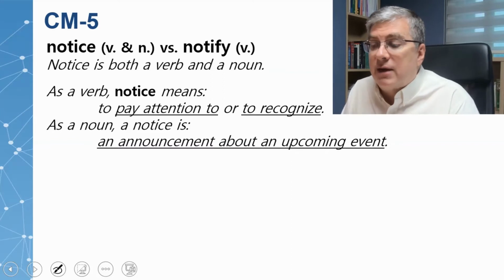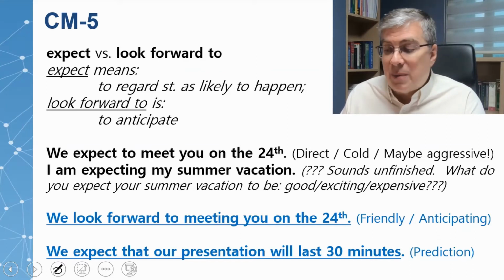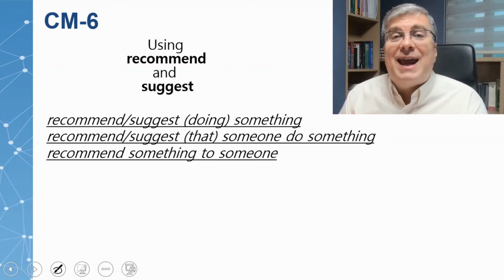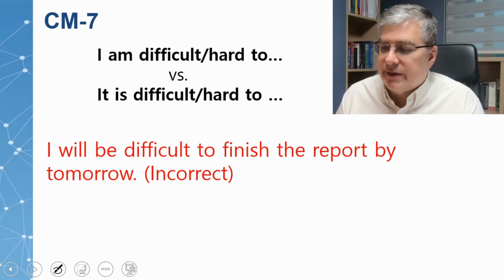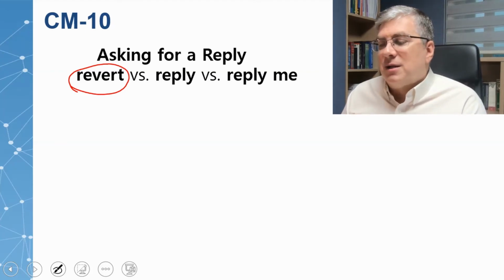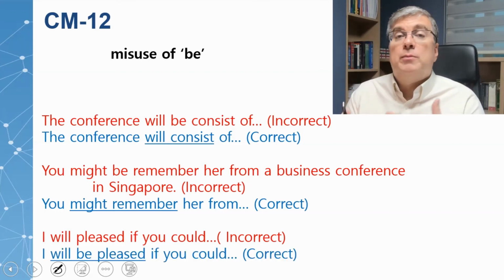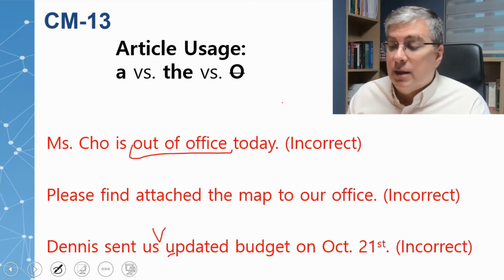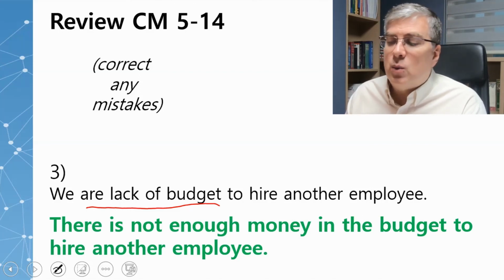한국인이 많이 하는 비즈니스 영어 실수2 Unit 2-2: Common Mistakes 2 (Konglish) Video Lesson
In this video, we continue covering the material in Unit 2, Common Mistakes. The intention of this unit is to identify the most common mistakes that are made when writing emails in English. After identifying and explaining why these are mistakes, suggestions are given for making corrections. Finally, a short quiz is given to help students remember and practice avoiding these types of mistakes in the future.

I hope that this lesson is useful to you. Please consider buying the book for access to more information and all the video lessons.

1) 네이버스토어